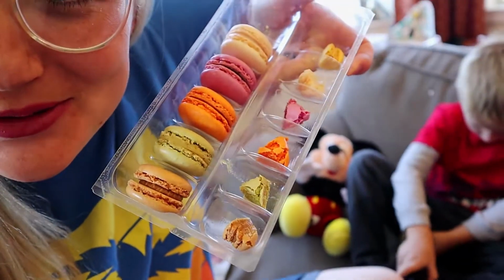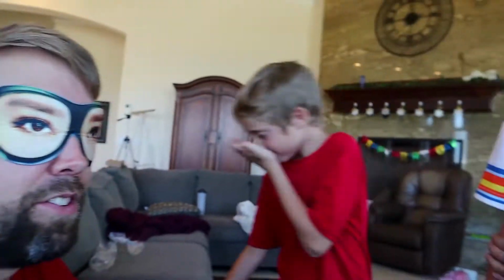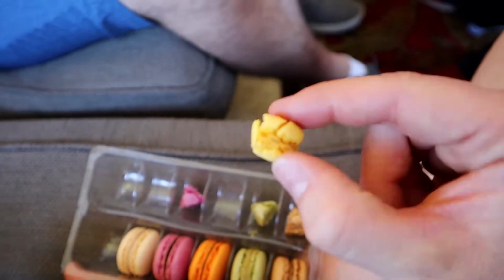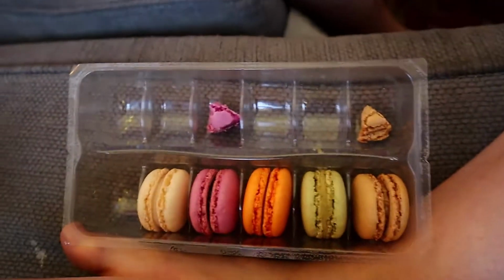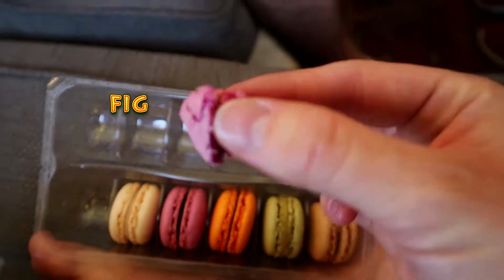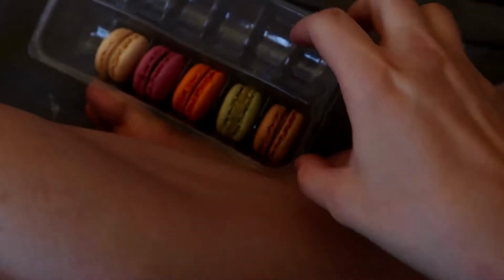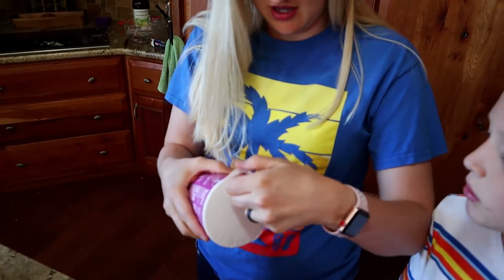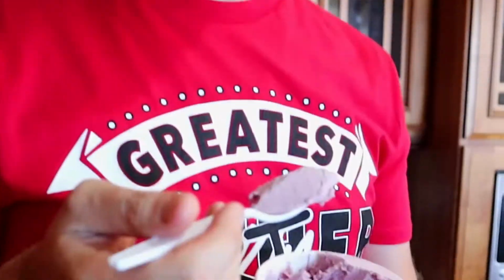Taste Testing Macaroons!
Michael and the family taste tested some flavorful macaroon cookies from Trader Joes! Which is your favorite flavor?